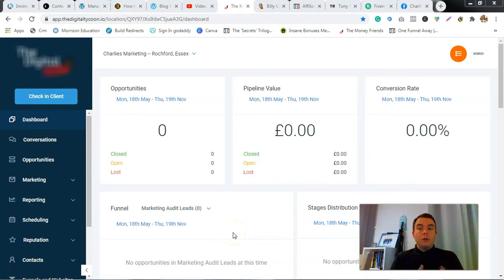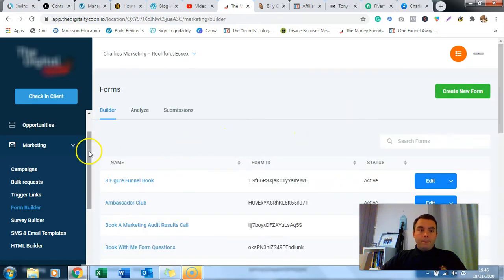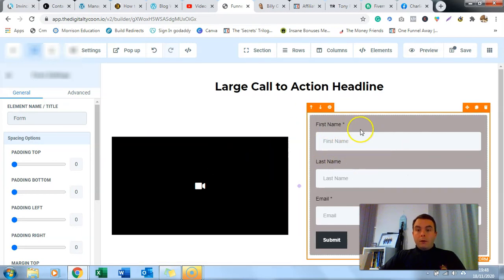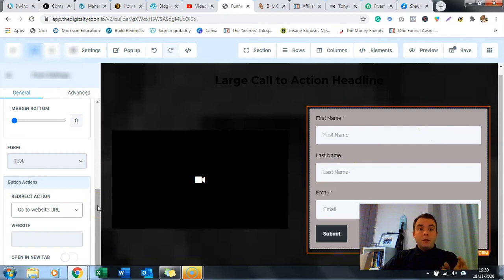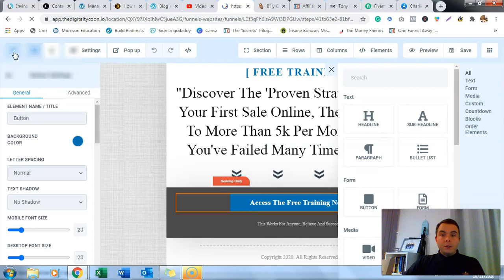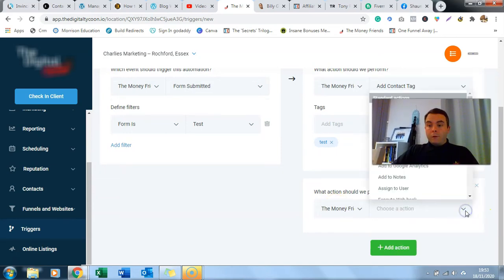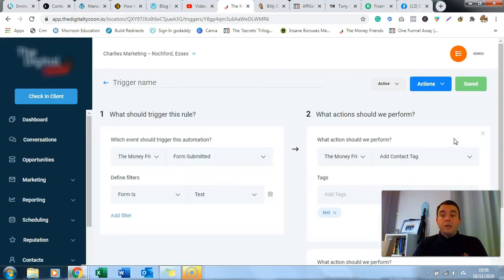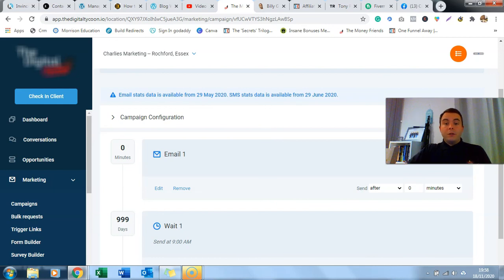How To Build An Opt In Page - Go High Level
Welcome To Today's Video - How To Build An Opt-In Page - Go High Level, Check it out

In this video, I am going to show you exactly how to build an opt in page using go high level, this is a very simple opt in or capture page. We all know how important it is to build a list of email prospects but how do you do it? I explain all about building a list in a previous video, check it out

The High Level software is so powerful and simple to use that you can have your funnel up and running in minutes! Watch this video all the way through to discover how to build an optin page!

Claim your spot on my Free training series and build a successful internet business.

How would you like to find out what 30 online millionaires would do if they lost it all and had to start again?  Claim your spot on the FREE 30-day summit
Here you will discover all the tricks to building a successful online business from the best in the world!!!

Keep up to date on the best ways to make money online

Remember Never Give Up‼️